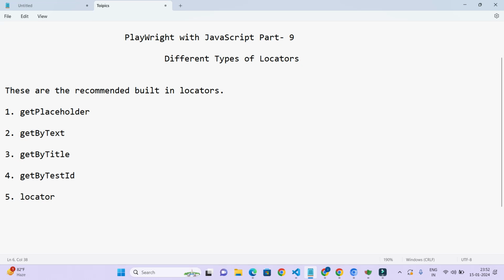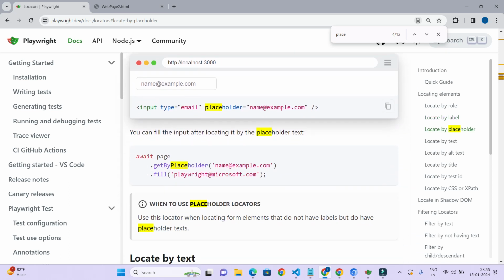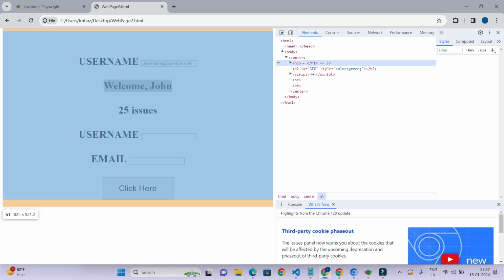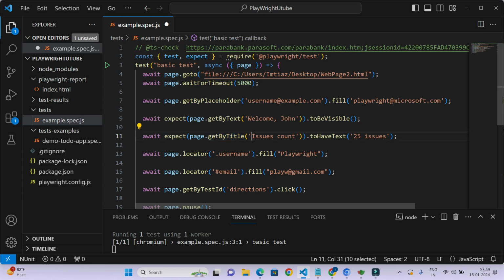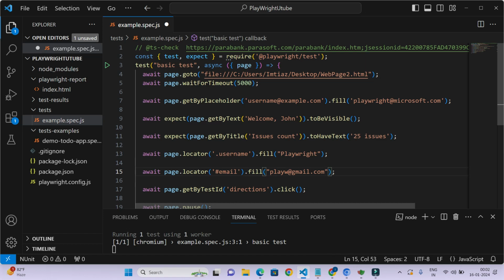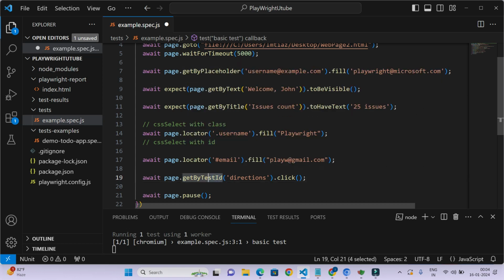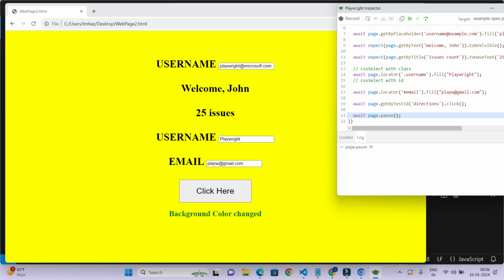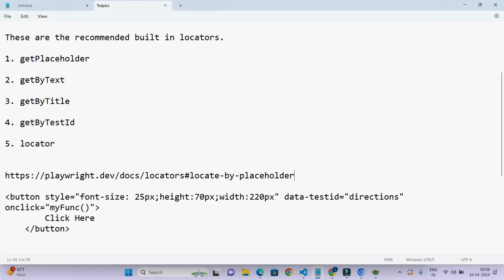Part-9 How to work with Locators in Playwright with JavaScript.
Part-9 My First PlayWright with JavaScript  Locators